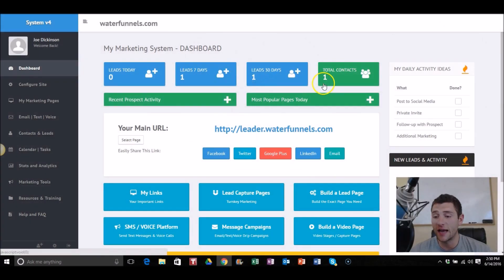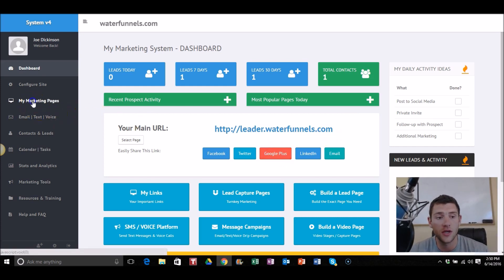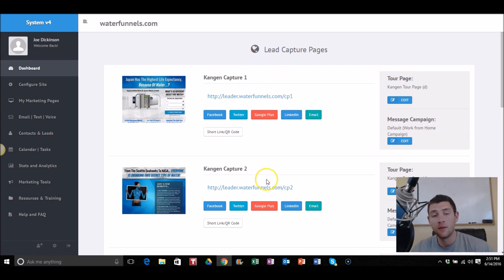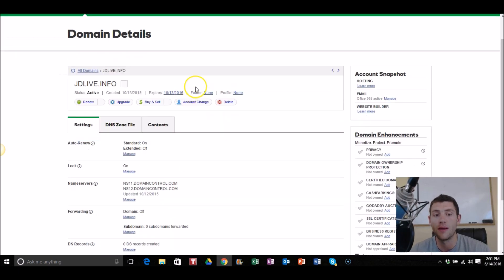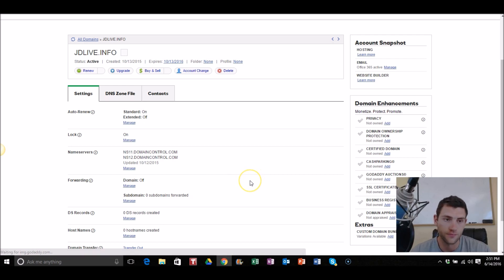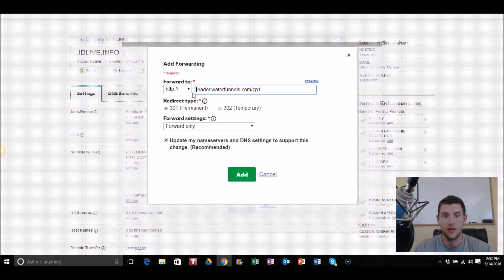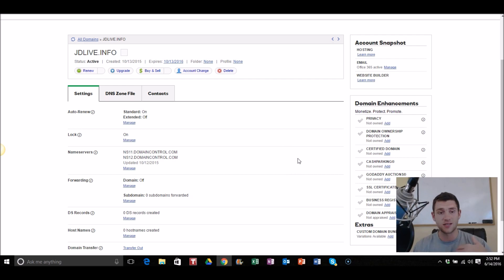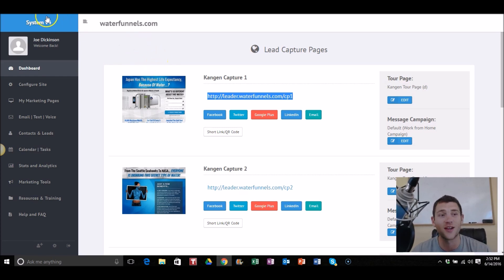Mobile Mind Agency™ | How To Forward Your Custom URL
To check out more of what Mobile Mind has to offer,

Test drive the systems for $1 today!